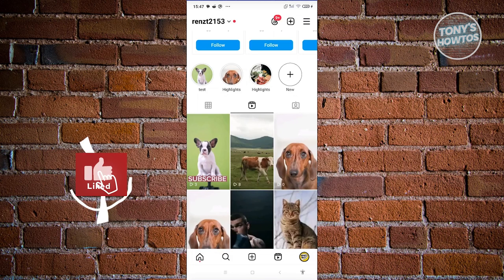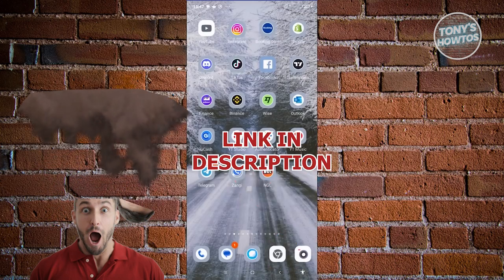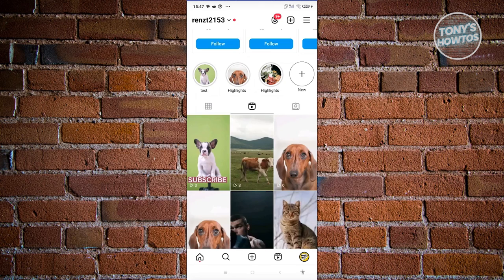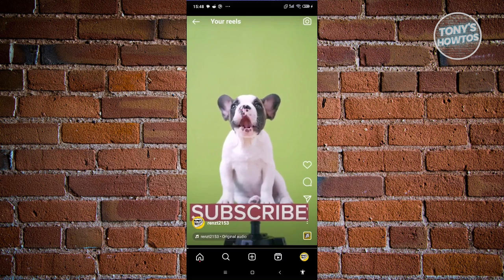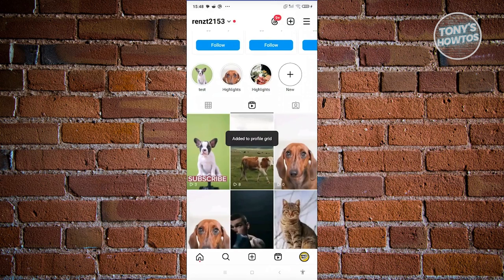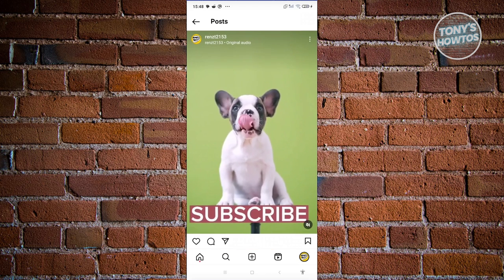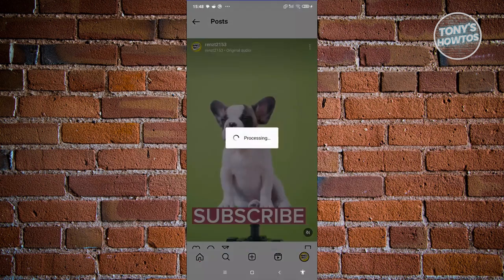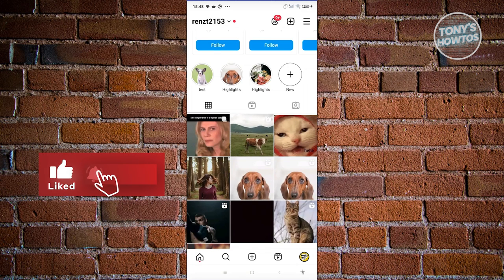How to Hide/Unhide Instagram Reel Video From Profile Grid (2024)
In this video, I show you How to Hide/Unhide Instagram Reel Video From Profile Grid in 2024. The quick and easy tutorial How to remove Remove Reels. Do you want to know step by step how to Enable/disable Instagram Reels in 2024? Yes? Great!